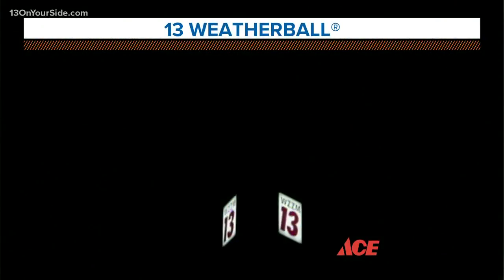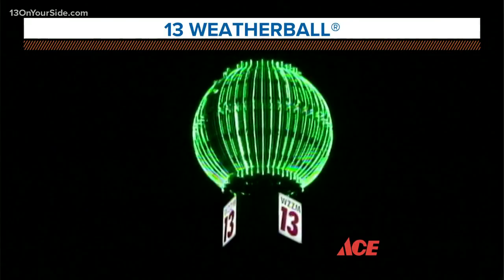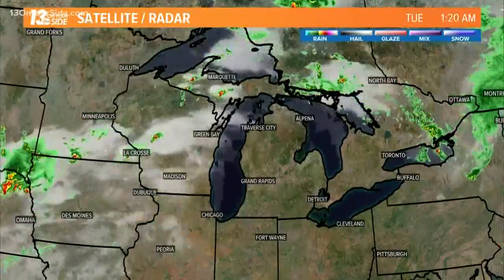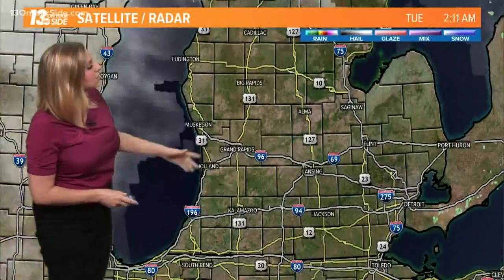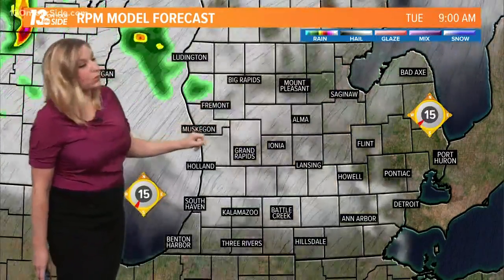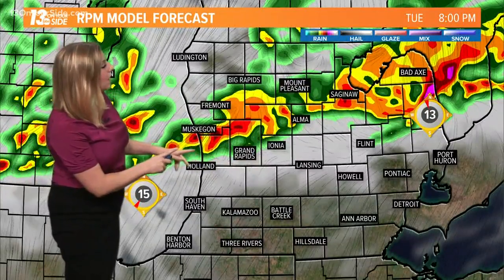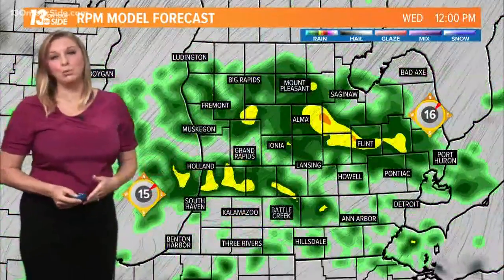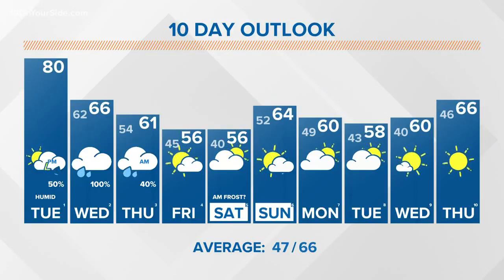13 ON YOUR SIDE Forecast: Tuesday morning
Today will become mostly cloudy, warm and humid with afternoon showers and thunderstorms, especially along and north of I-96.